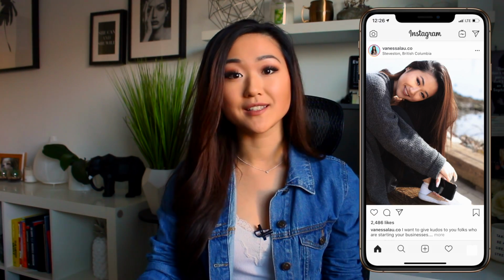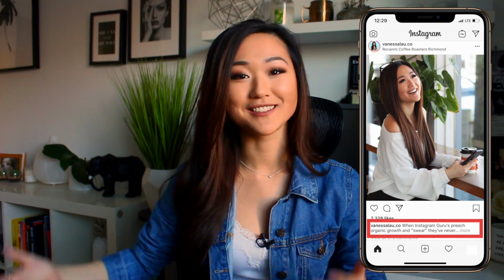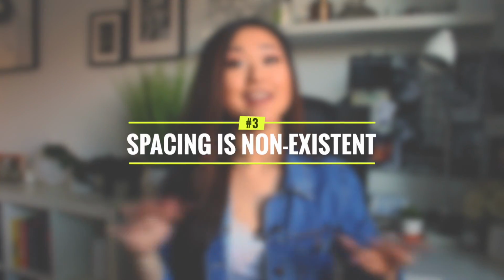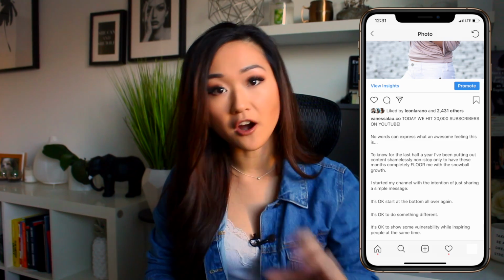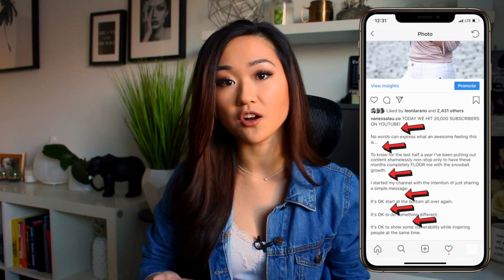6 Instagram Caption MISTAKES (DON'T Do This!)